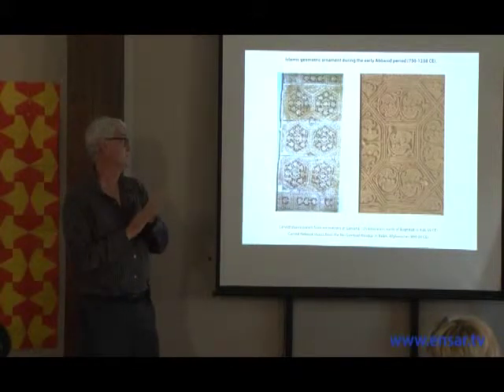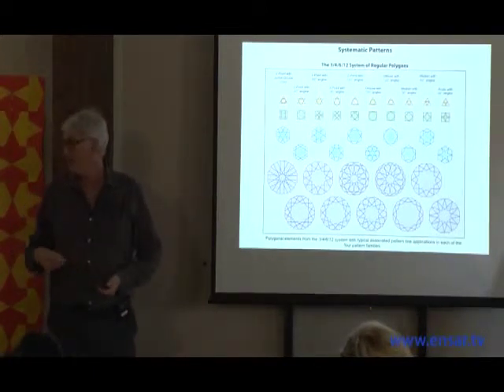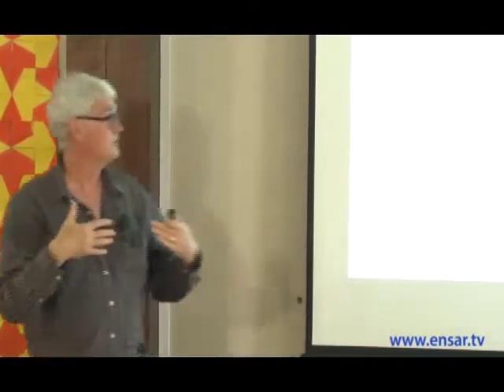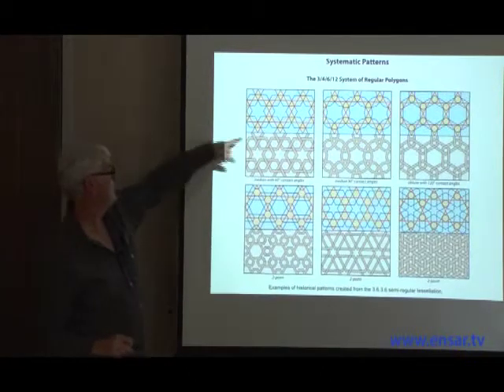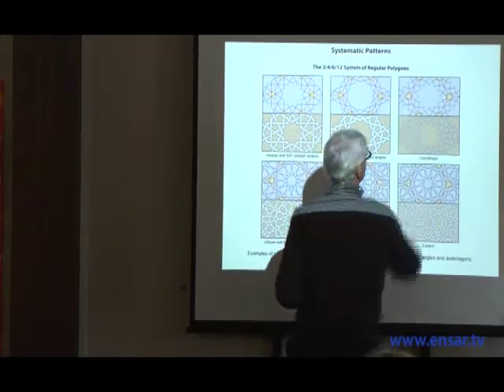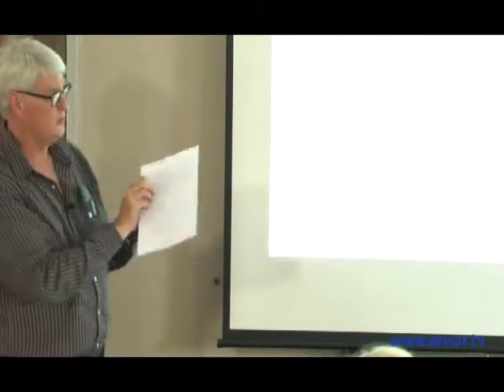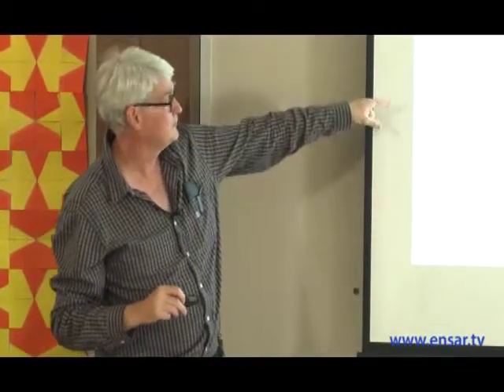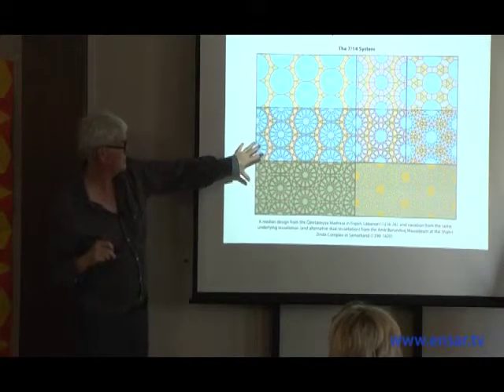Jay Bonner - Workshop (1)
1. Uluslararası İslam Sanatında Geometrik Desenler Çalıştayı